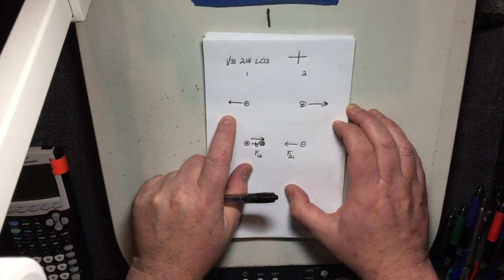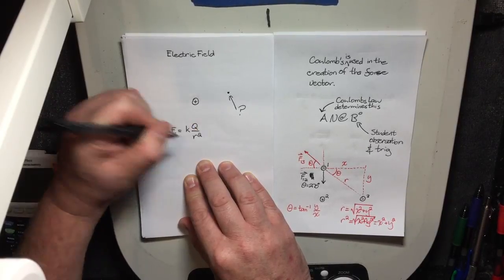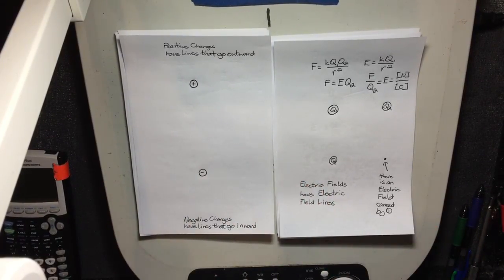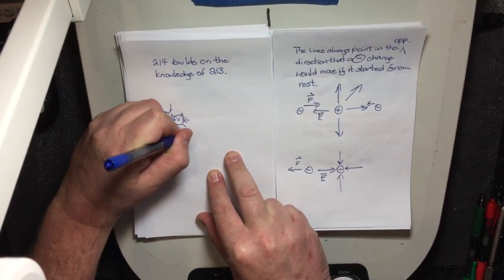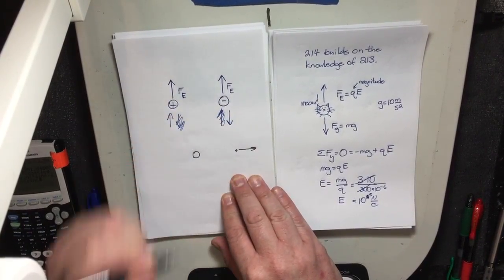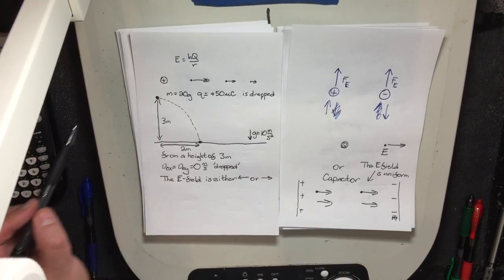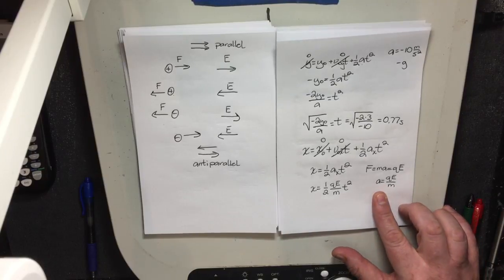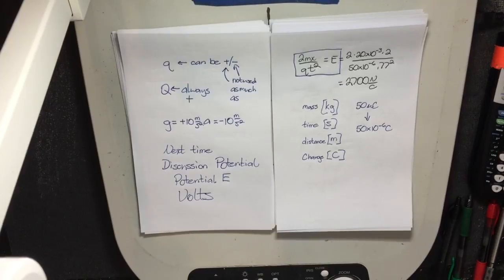Physics 214 - Tuesday - Lecture 03 - Jan 31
Coulomb's Law, Electric Fields